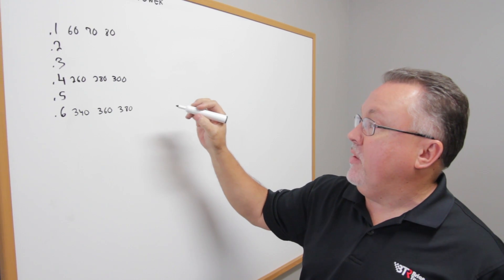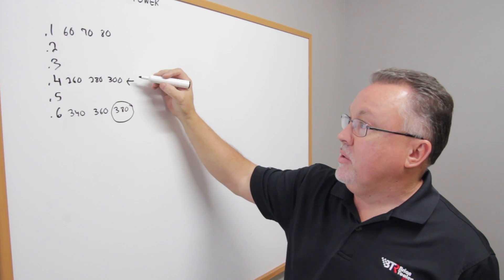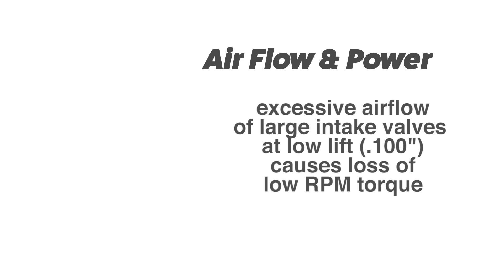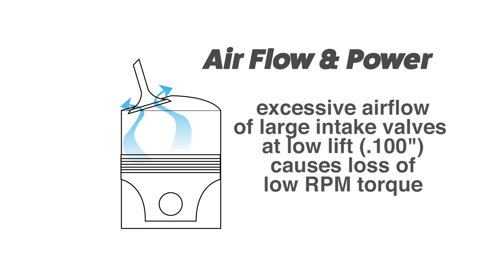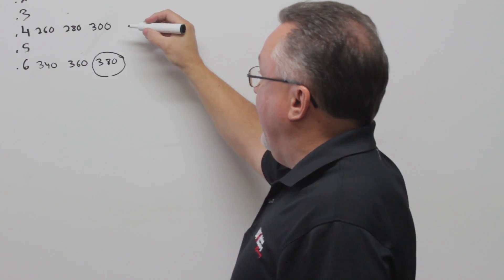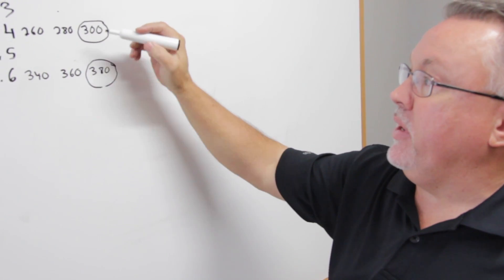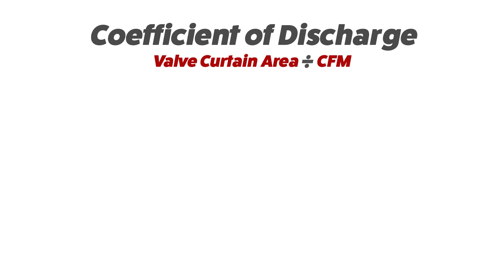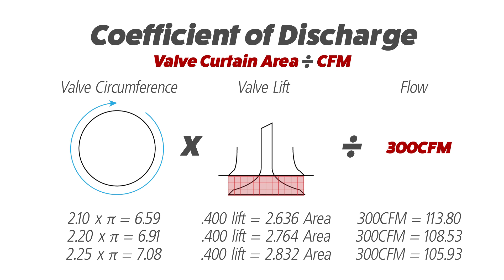Cylinder Heads & Flow Numbers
HOW TO VIDEO:  The truth about cylinder heads and flow numbers! In this video,  Brian Tooley Racing goes over why bigger isn't always better when it comes to the size of your cylinder heads.